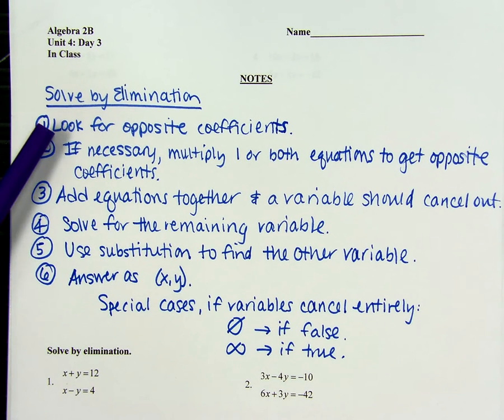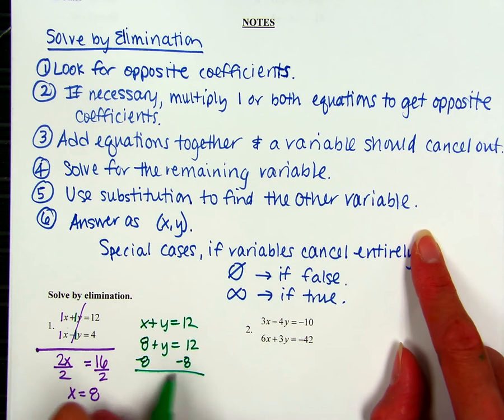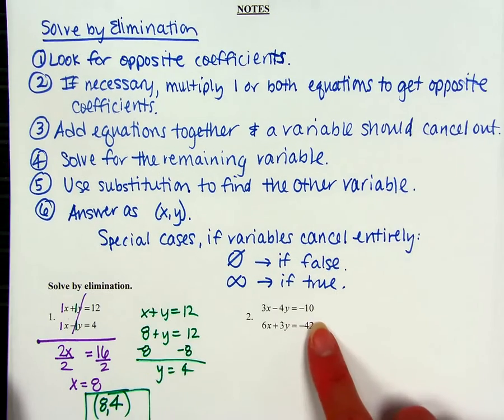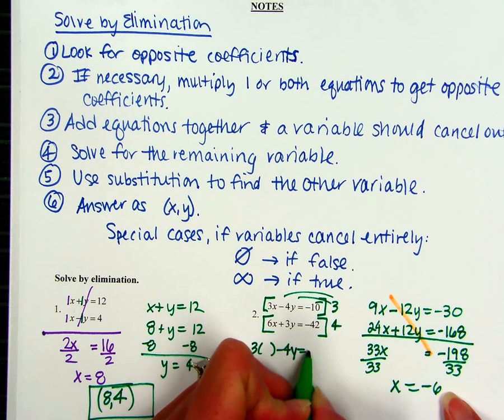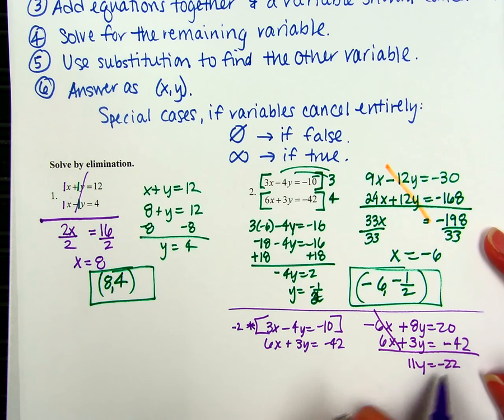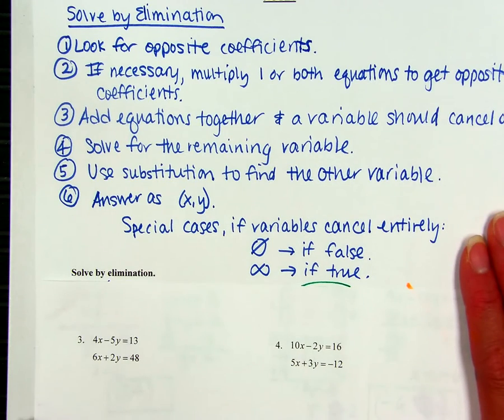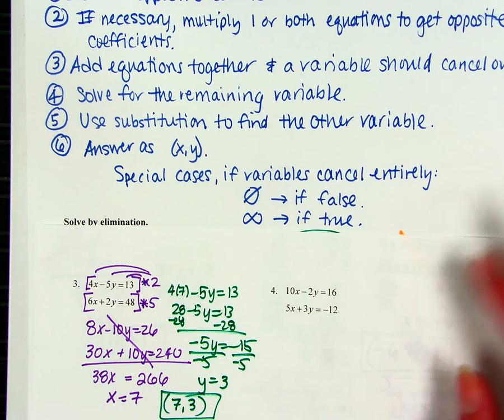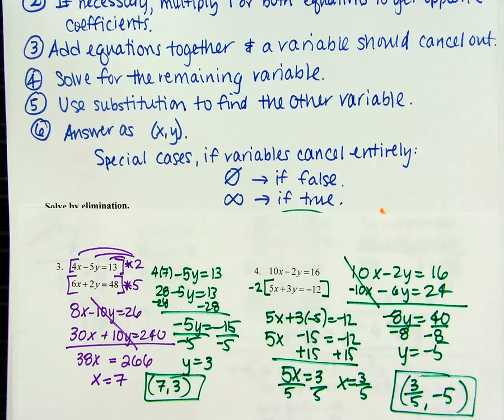Unit 4 Day 3 Video Notes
Solve System of Linear Equations by Elimination